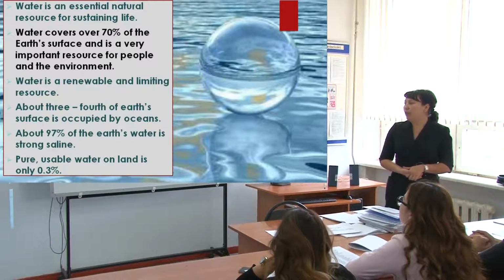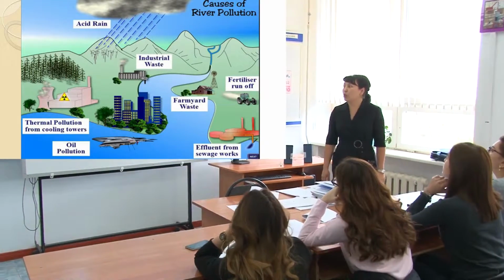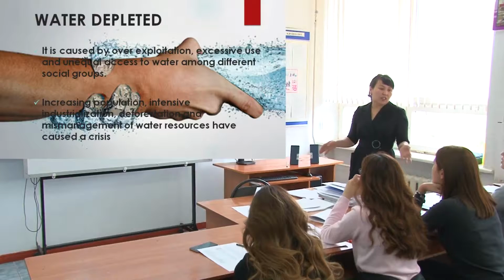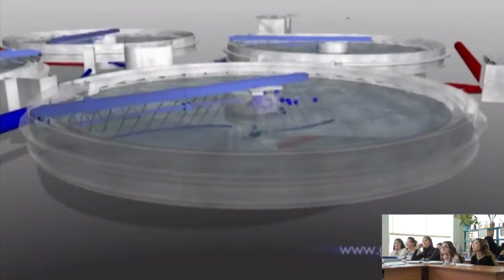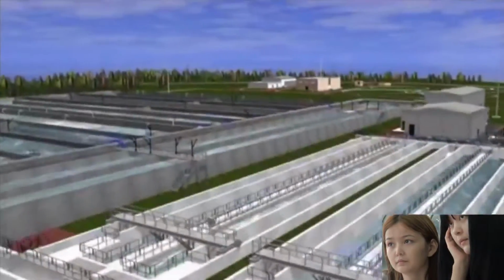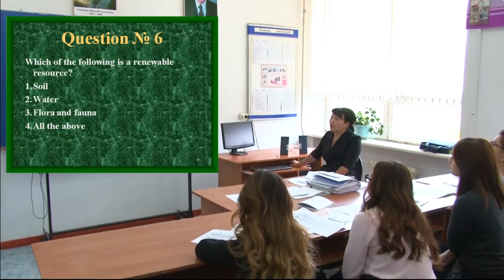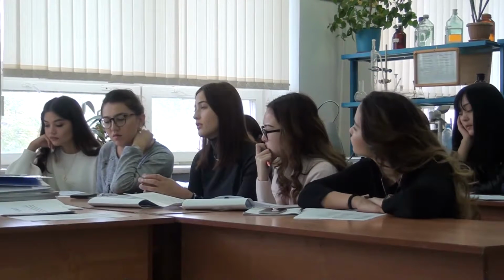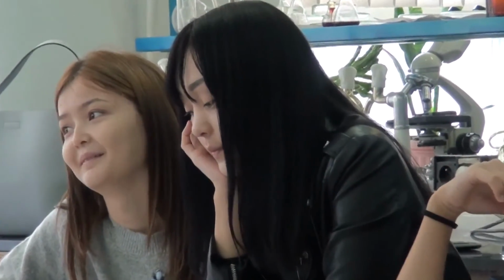Жадыра Protection and rational use of water resources The protection surface and underground water